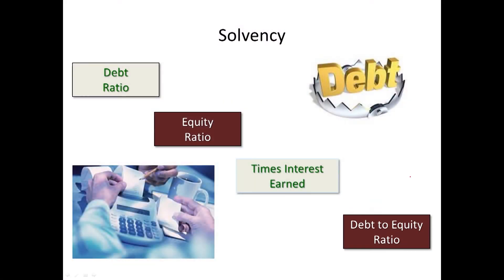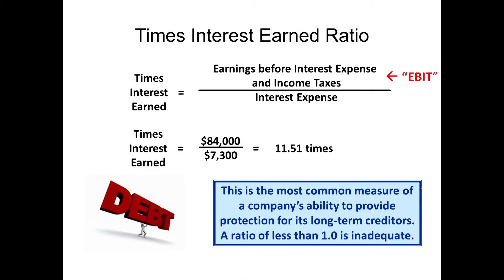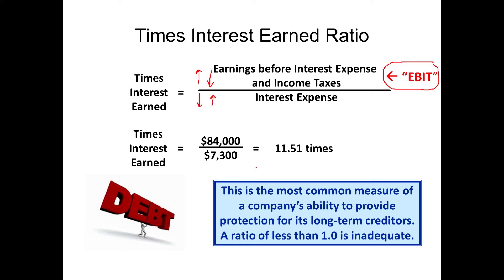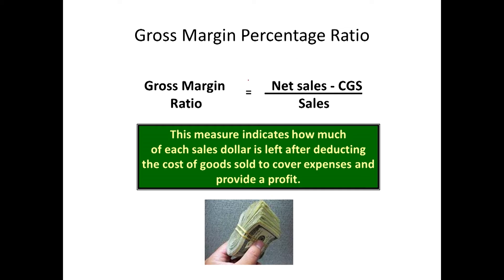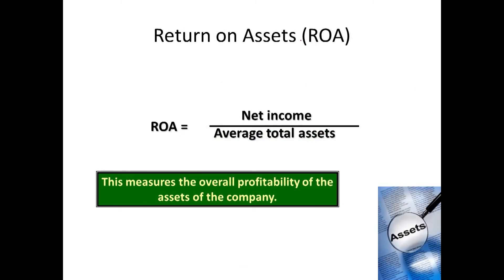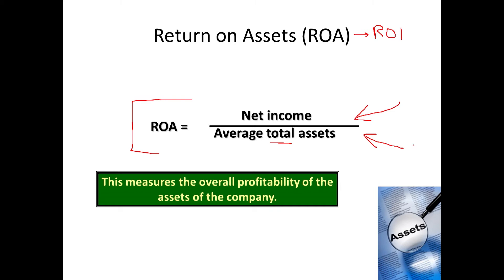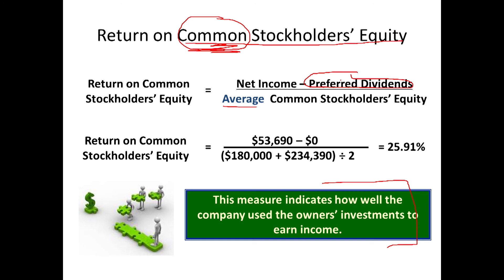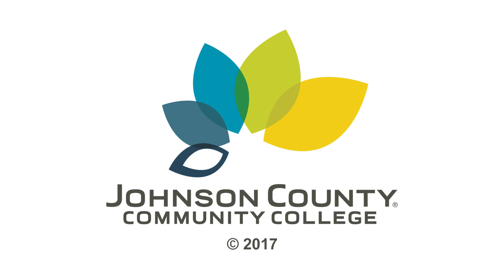Mini-Video - Accounting 2 - Ch.17 Fin. Stmt. Analysis – Solvency and Profitability Ratios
Mini-Video - Accounting 2 - Chapter 17 Financial Statement Analysis – Solvency and Profitability Ratios